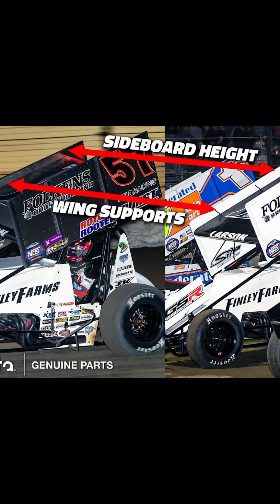The story behind Kyle Larson and Paul Silva's unpainted sprint car wing at Volusia, PART 1